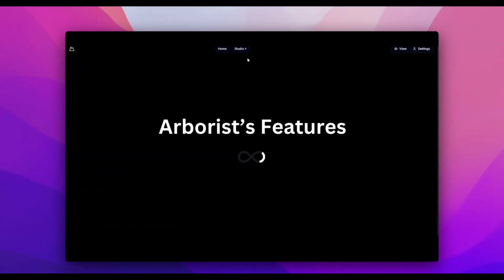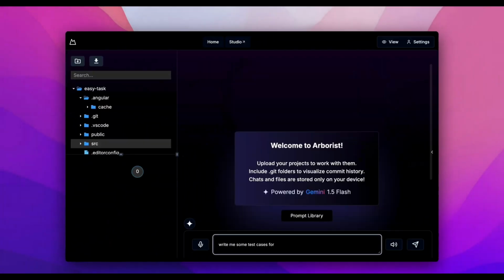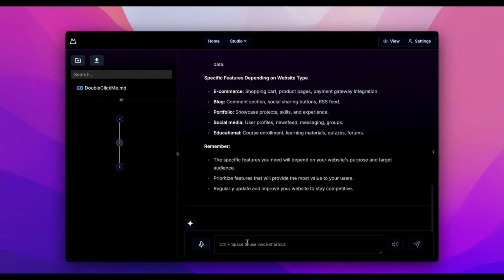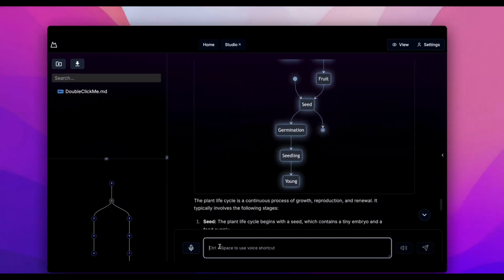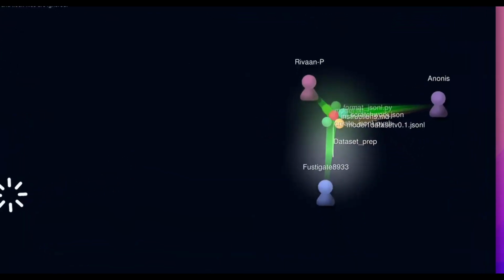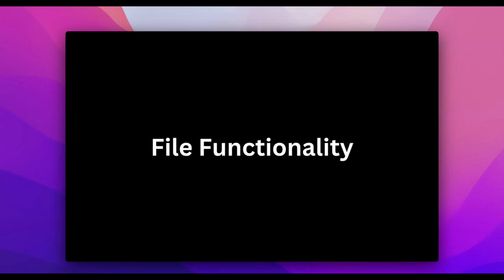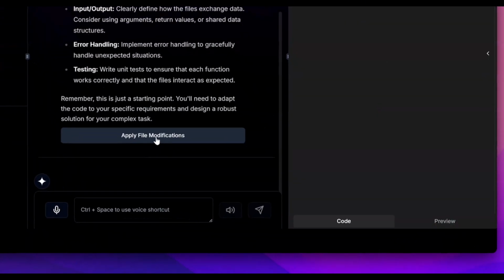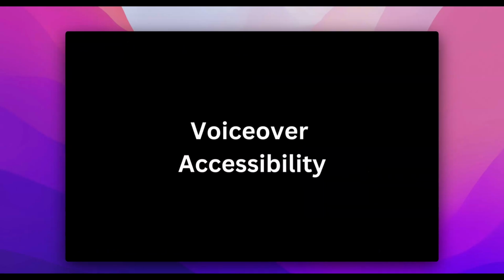Arborist Studio | Code Visualization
Arborist.studio

Powered by Gemini's massive context limit, we're able to create a code visualization platform that uses your file tree to provide comprehensive codebase context, real-time AI file tools, visualizations, and more to enhance programming and education. With powerful visualizations to help anyone code, and accessibility functionality to give anyone access to the coding abilities they need to succeed. Backed by creative diagram generation and capable file editing functionality, Arborist can easily increase productivity massively by applying its changes to your files directly, whenever you allow it to do so. It can be used by developers, seniors, or even project managers trying to understand what their team is even doing. Arborist is there to help.